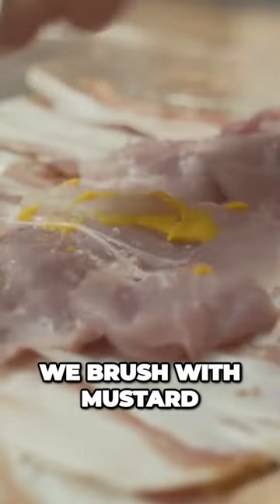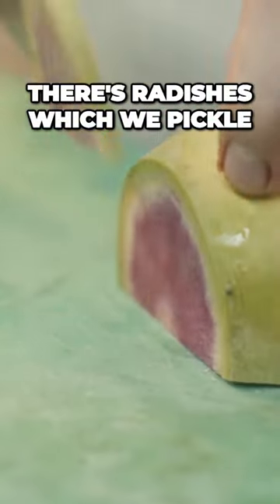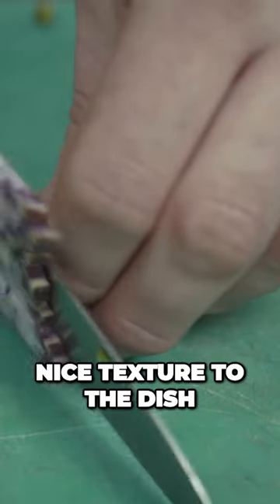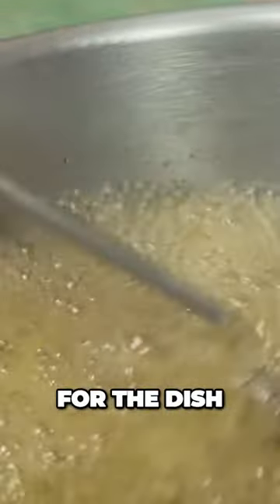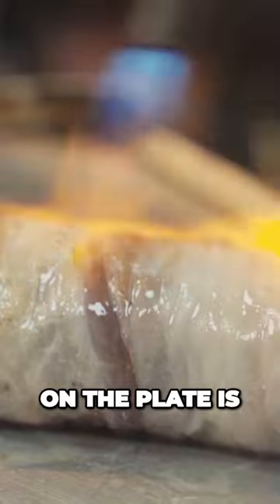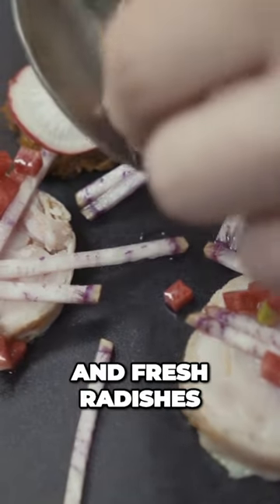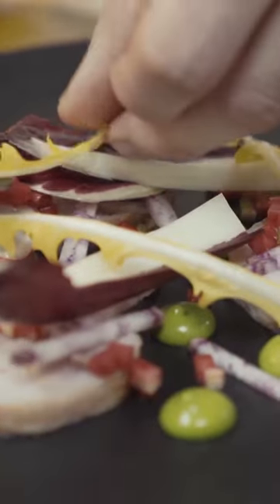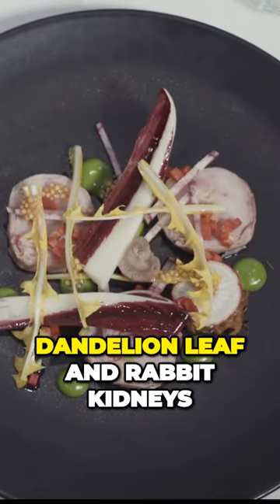1 Michelin-starred chef Berwyn Davies creates seasonal rabbit dish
Watch one Michelin-starred Berwyn Davies create a seasonal rabbit dish with rabbit, venison and poached pear.